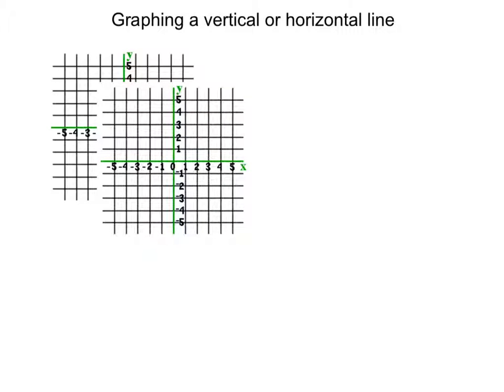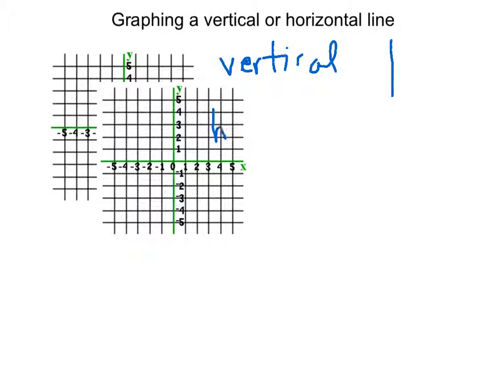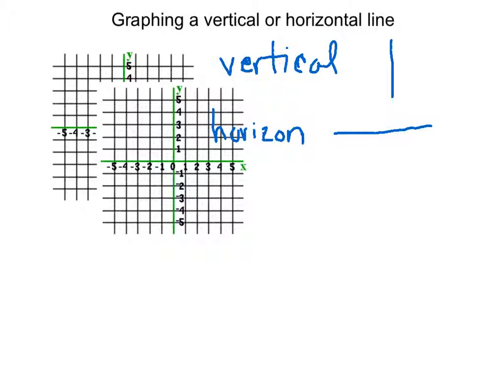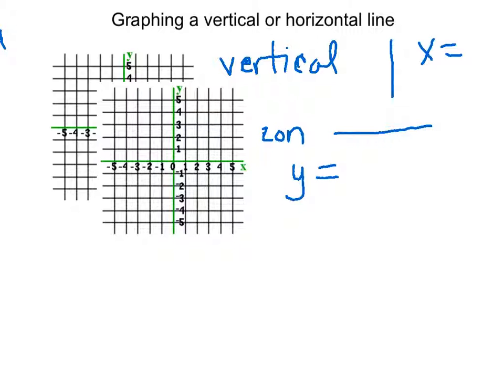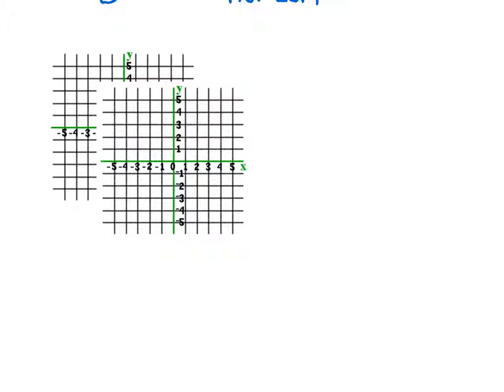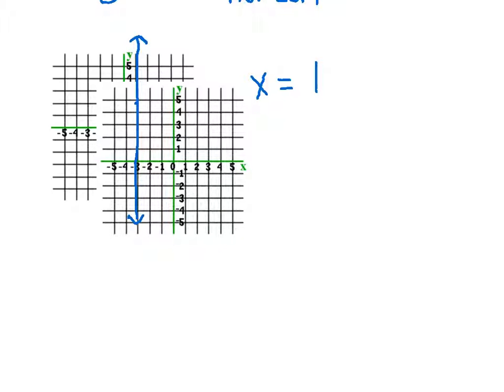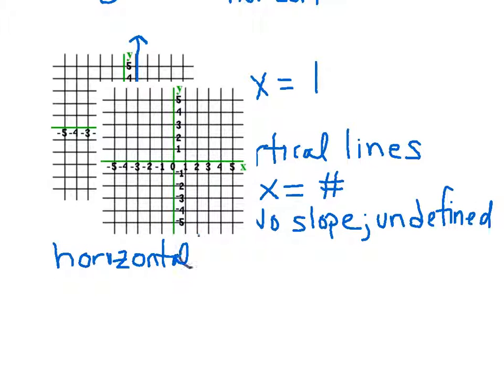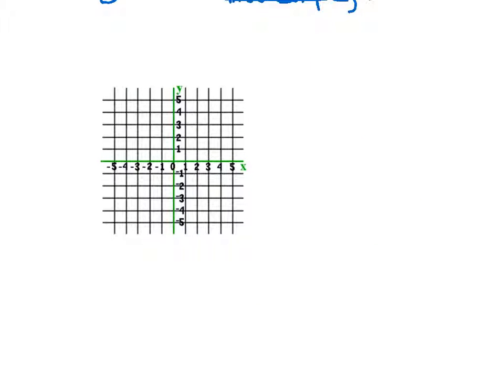graphing vertical or horizontal line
Graphing a vertical or horizontal line (x = 4 or y = 6)